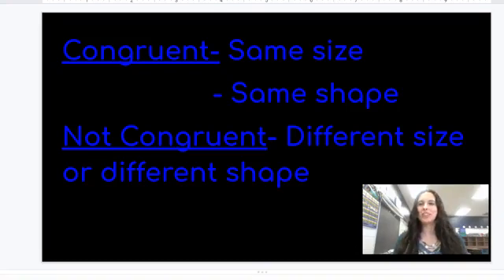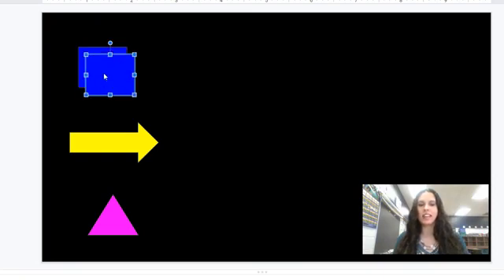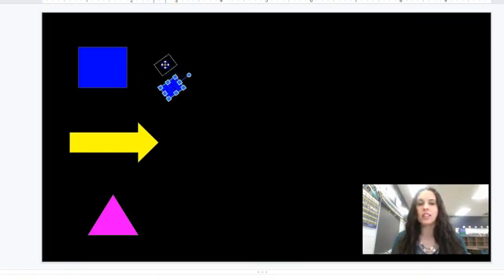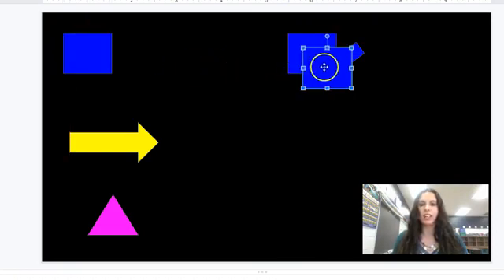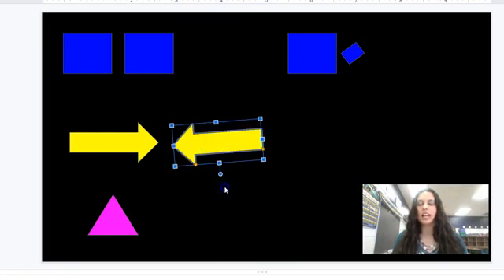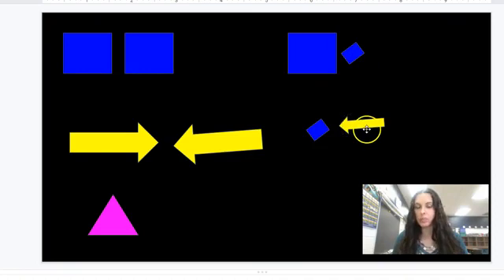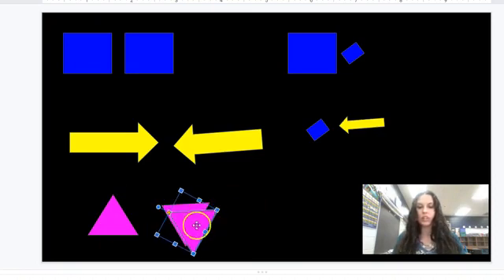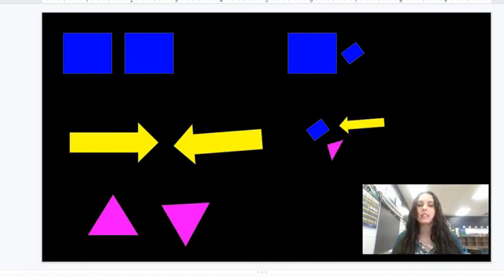Congruent and Not Congruent